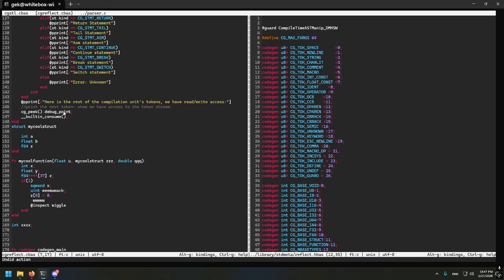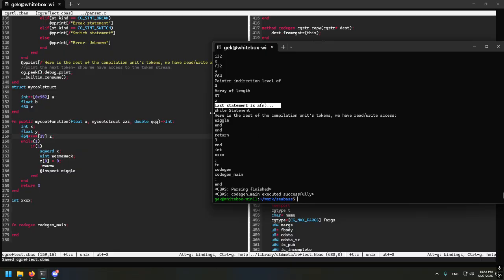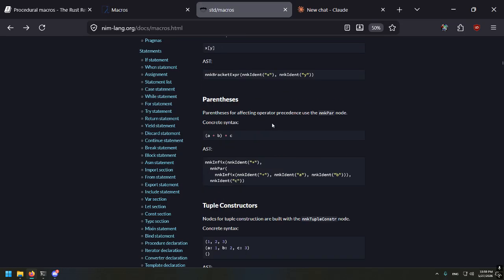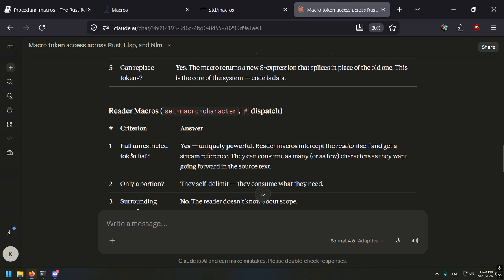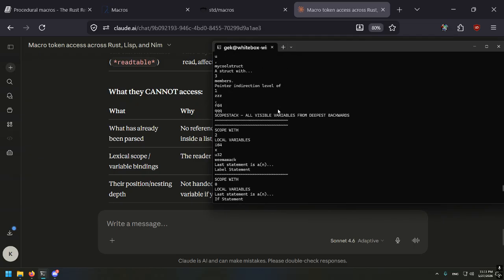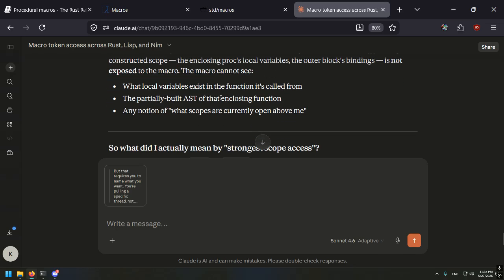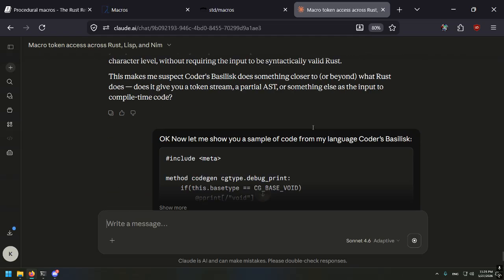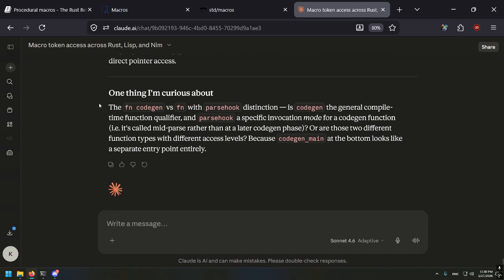Why Coder's Basilisk is Special - Metaprogramming done right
Coder's basilisk provides full, unrestricted, read and modify access to:
* The entire parsed AST, types, symbols, the whole shabang
* Contextual information about what scopes and loops the parser is in the middle of
* The complete list of tokens left in the compilation unit, including the "next" token variable
* Parser internal functions and variables
At the invocation site of a compiletime function, called a "parsehook".

These capabilities are unique to Coder's Basilisk and NECESSARY for a proper metaprogramming language. If ANY of these capabilities are significantly wanting, your language IS NOT a metaprogramming language.

Nim, Rust, and Common Lisp are NOT real metaprogramming languages. They are shallow, pale imitations because they lack varying degrees of what Coder's Basilisk has.

And, behold, this technology is completely free, PUBLIC DOMAIN (cc0), and can be compiled trivially on your linux workstation today. And I'm making tutorials for it right here on Youtube.